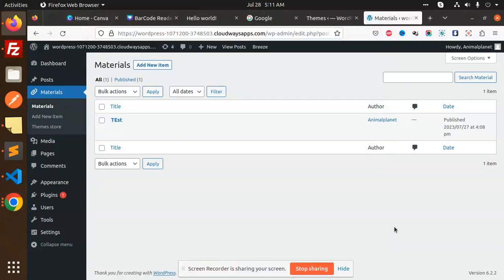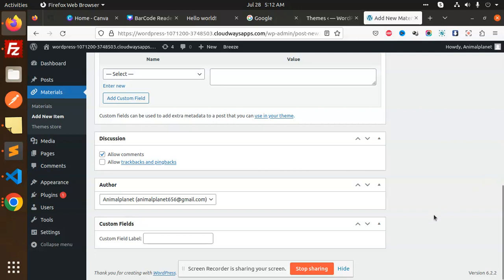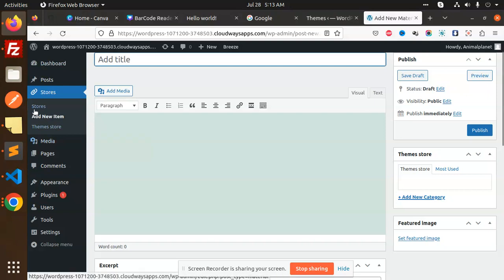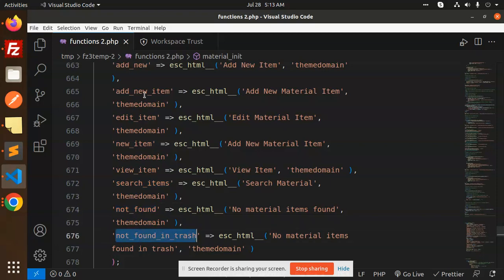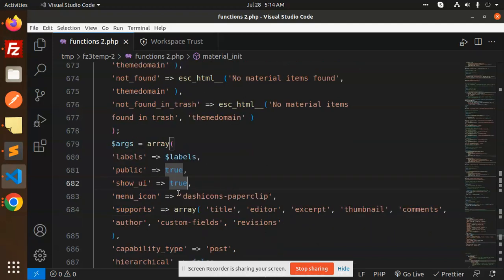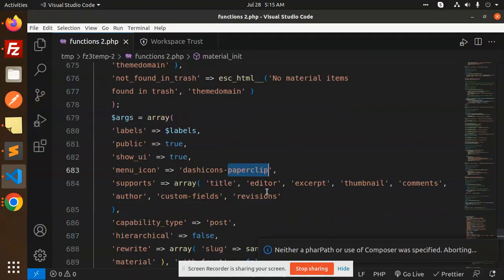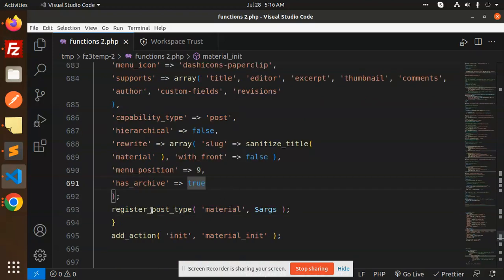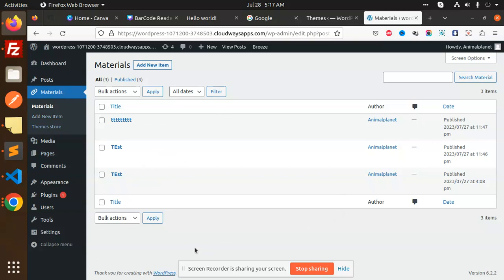How to Create Custom Post Types in WordPress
How to Create Custom Post Type in WordPress (Easy Guide)
How to create a custom post type in WordPress without plugin?
How to create custom post type in WordPress programmatically?
Registering Custom Post Types
The Complete Guide To WordPress Custom Post Types
How to Create a WordPress Custom Post Type
4 Easy Steps to Create Custom Post Types in WordPress
How to Create WordPress Custom Post Types
WordPress Custom Post Types: The Ultimate Guide

Nest